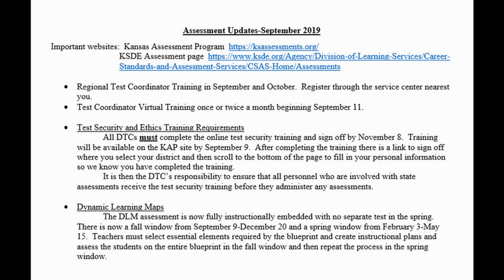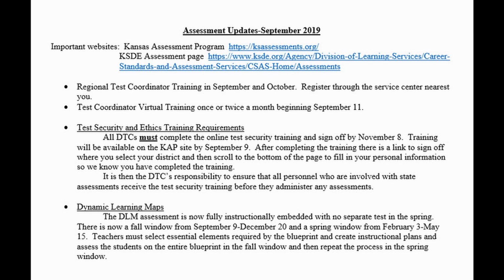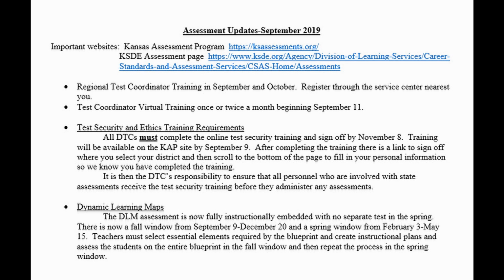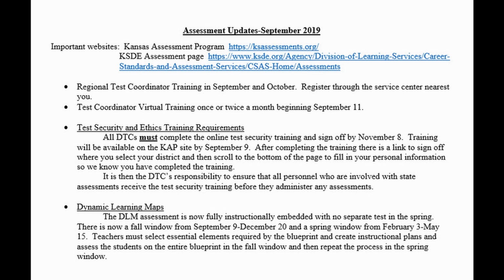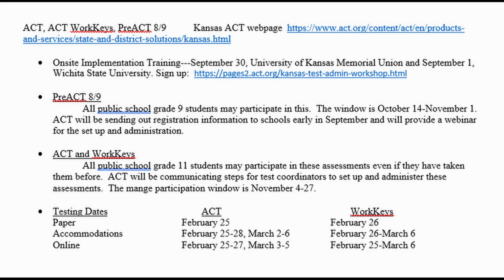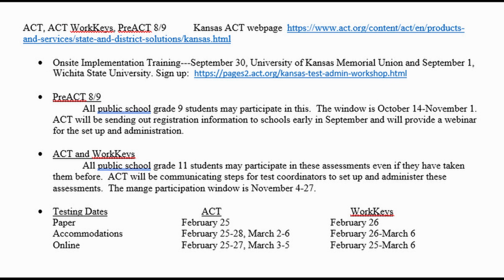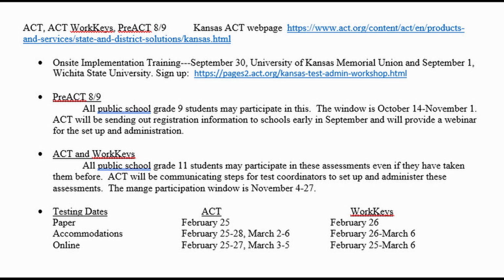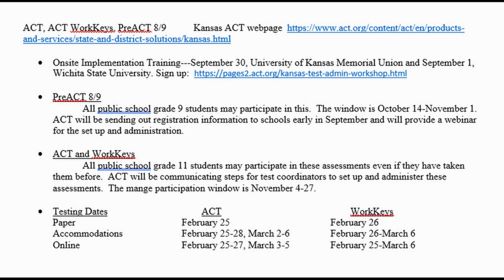September 4th 2019 Lunchtime Hot Topics Assessment Update Lee Jones